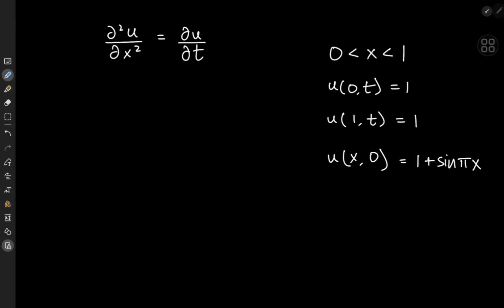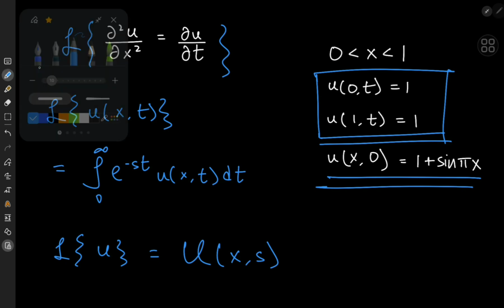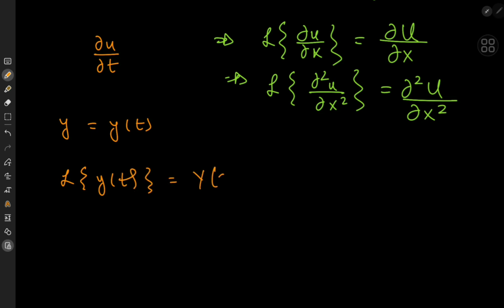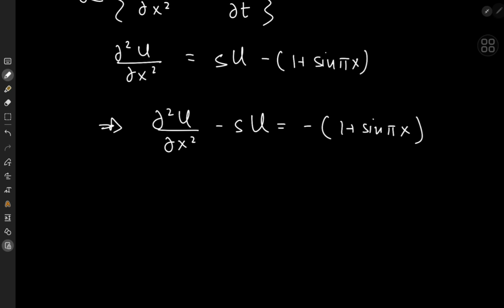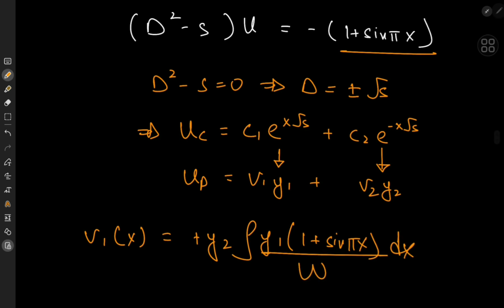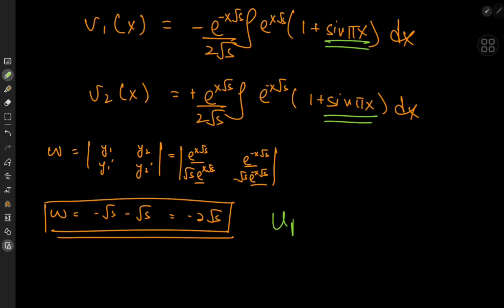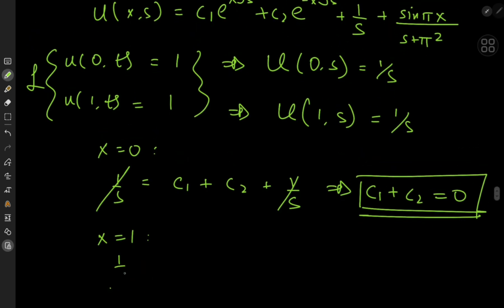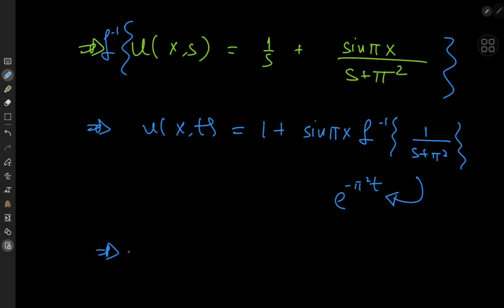Solving a partial differential equation using laplace transforms